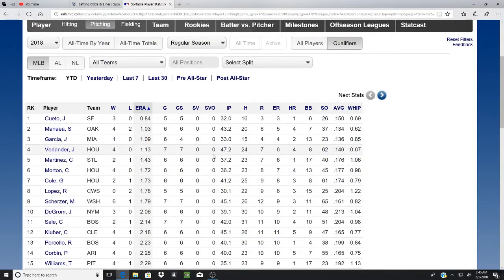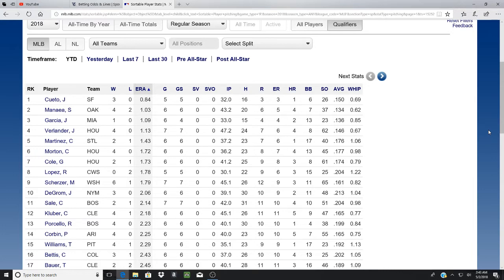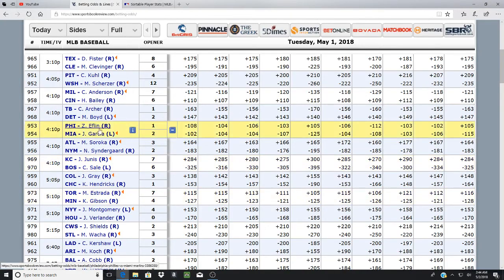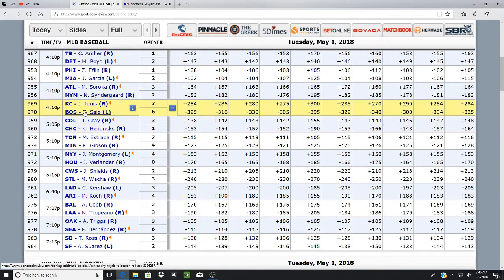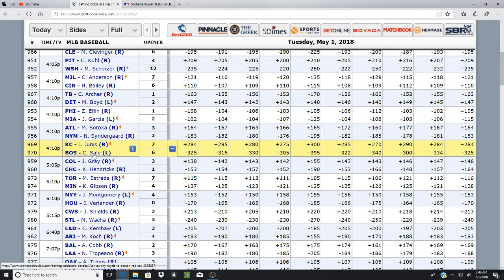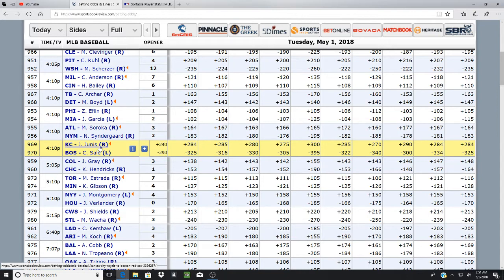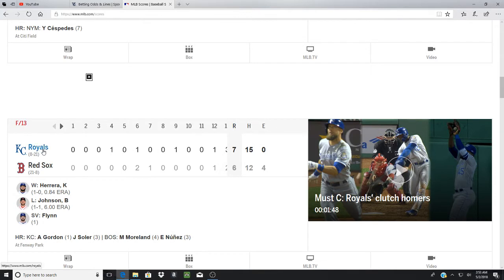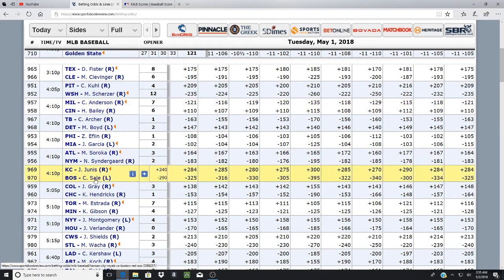How To BET Against Elite Pitchers In The Baseball Betting Market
How To BET Against Elite Pitchers In The Baseball Betting Market. Understanding the fluctuations between elite player averages and mediocre to average players. How they play an important role in the market.